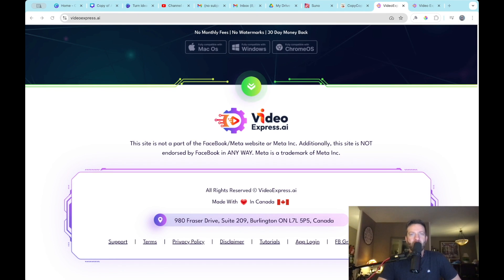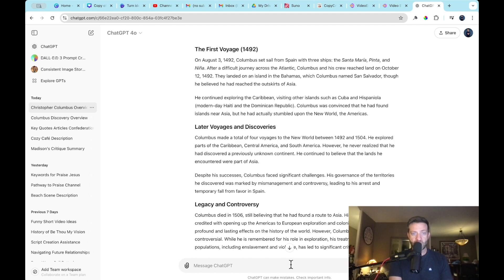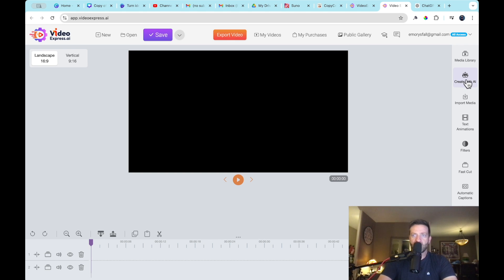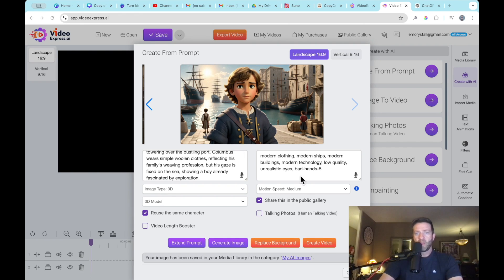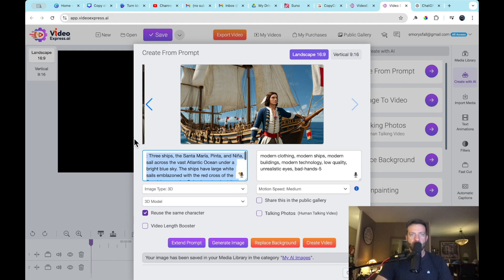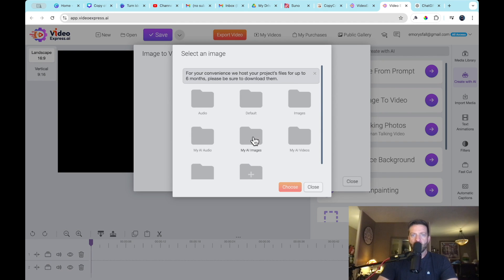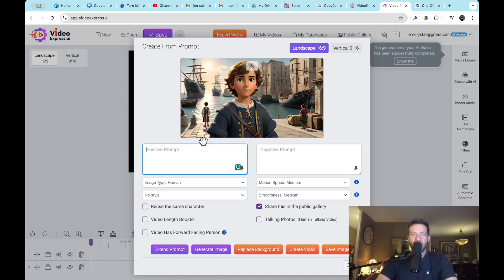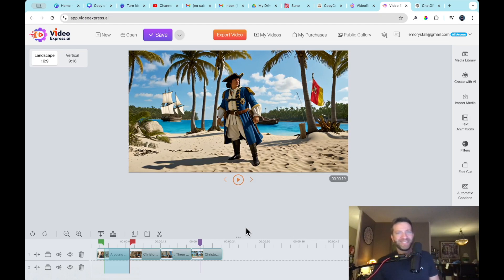A.I. Image To Video Revolutionized My Content Creation Overnight!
Create Videos from Images Using Video Express AI. Secret to help you generate STELLAR prompts for those images that you want to turn into videos.

00:00 Intro to Video Express AI Tutorial
00:56 Chat GPT Trick
02:58 App Log-In
04:00 Create Image From Prompt
09:25 Generate Video / Video Location
11:54 Drag To timeline
12:37 Play The Video

How to Create Videos from Images Using Video Express AI. Secret to help you generate STELLAR prompts for those images that you want to turn into videos.

In this tutorial, you’ll learn how to turn static images into dynamic videos using VideoExpress AI. Whether you’re a beginner or a seasoned content creator, this step-by-step guide will walk you through the entire process. We’ll explore how to upload or generate images within the software and then transform them into professional-quality video sequences.

STUDIO GEAR:🎬 🎤 💻
Microphone: Shure SM7B
Mic Pre Amp: Cloudlifter
Recording Interface: M-Audio
Studio Speaker Monitors: M-Audio
Studio Headphones: Audio-technica
Macbook Pro
Video Camera: 5K

How to navigate the VideoExpress AI interface to access the image-to-video feature.

Tips on generating or importing high-quality images directly into the platform.

How to customize the transition effects, add music, and apply dynamic motion to static images.
By the end of this tutorial, you'll have the skills to create visually compelling videos from static images in just a few clicks, allowing you to add more creativity to your content.

If purchased I will make a commission which helps me create more content for you all. Thanks so much!